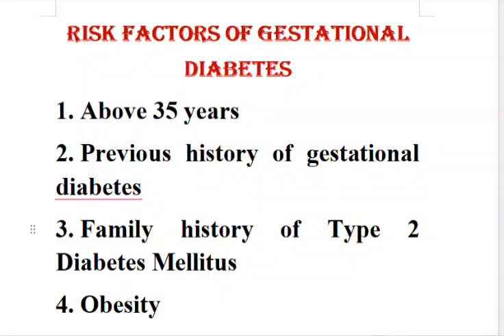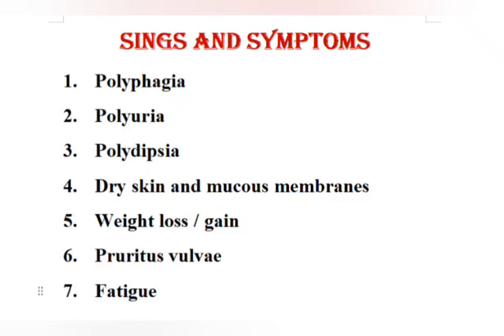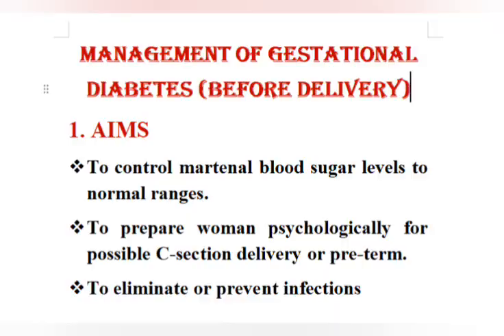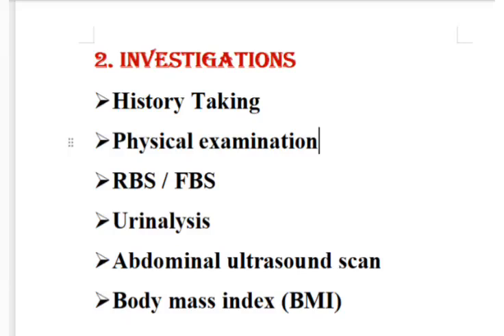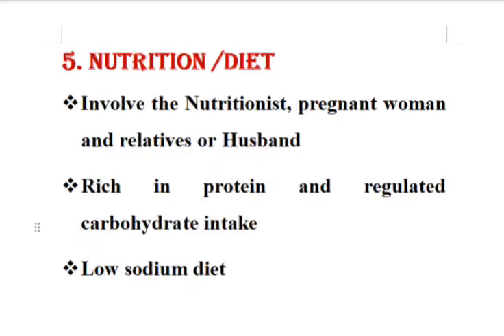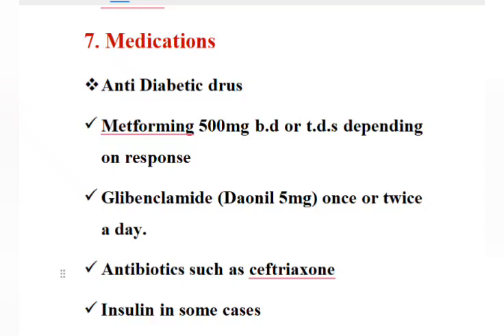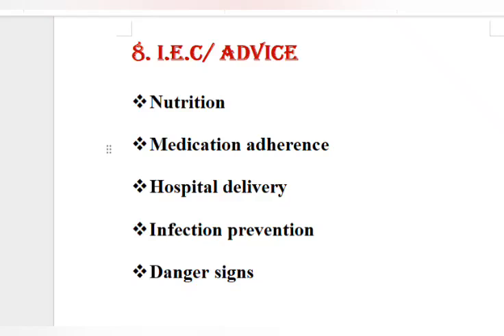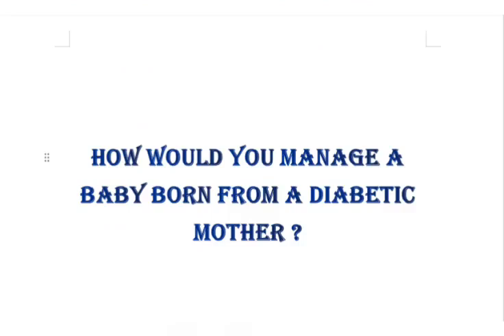GESTATIONAL DIABETES PART 2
risk factors, sings and symptoms, management and complications.